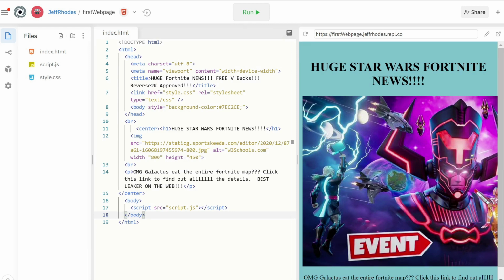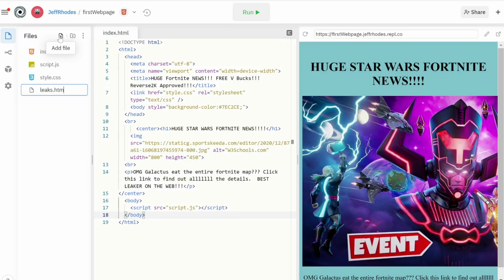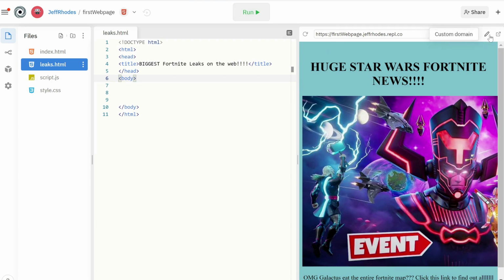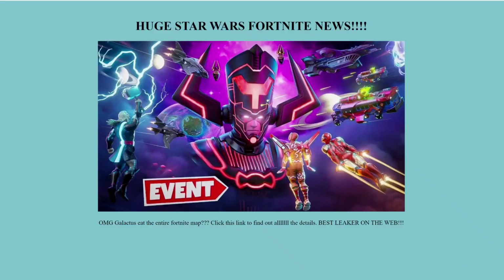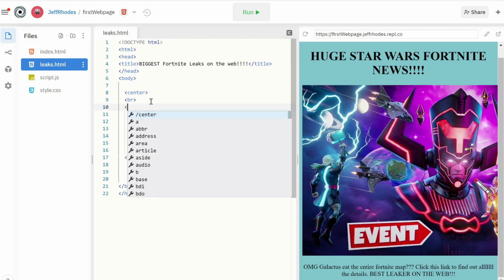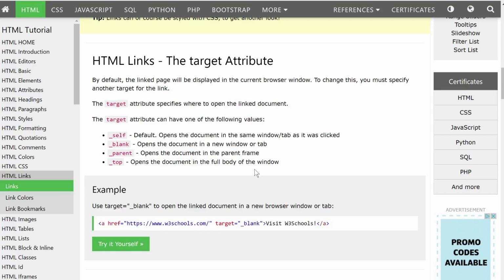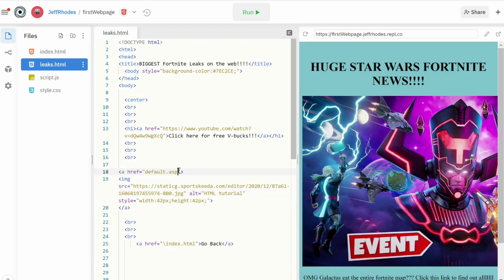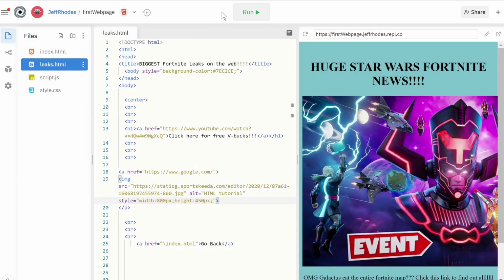Web Design: Your First Webpage --PART II: Attach of the links!!!--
Kids, do you want to learn how to add links to your page? Well, this is the video for you! Sorry for the audio quaility, recorded this at school on my mobile mic!